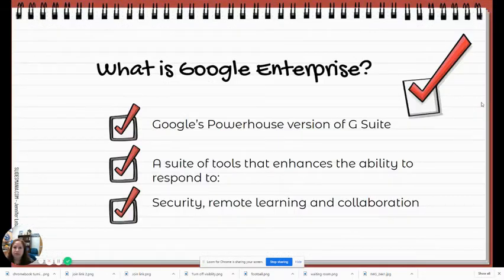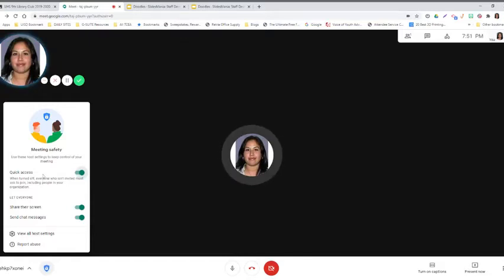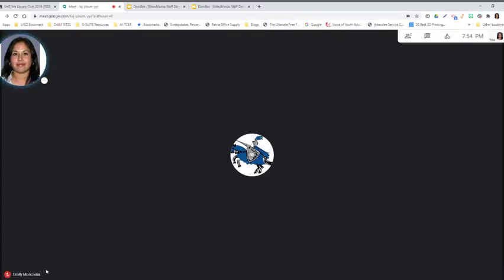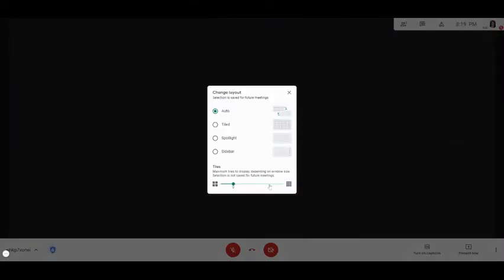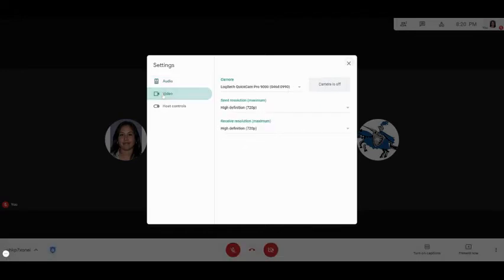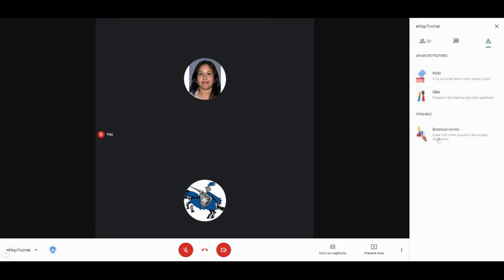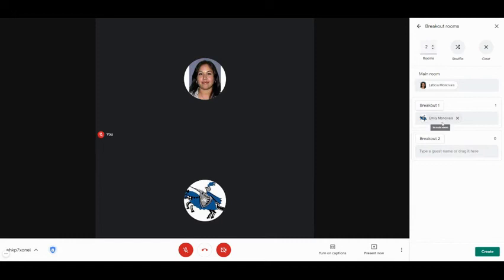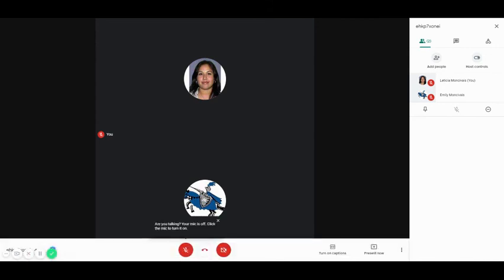Staff Development Session 1-LM